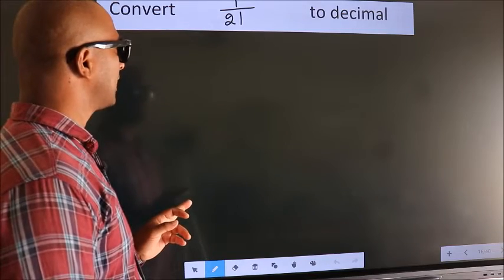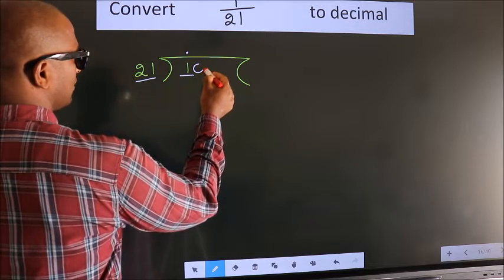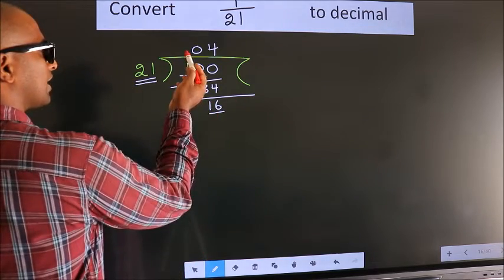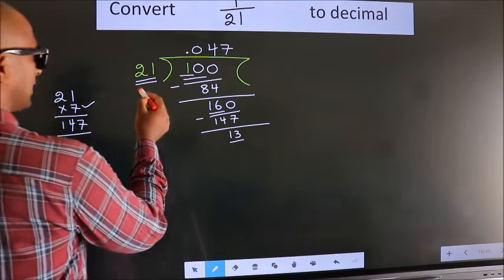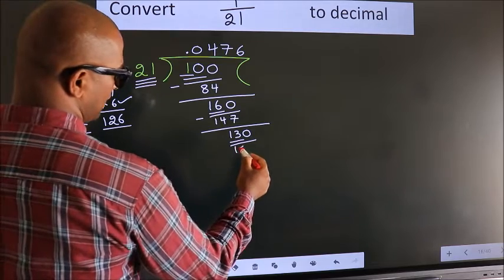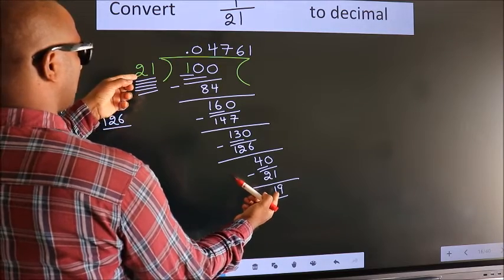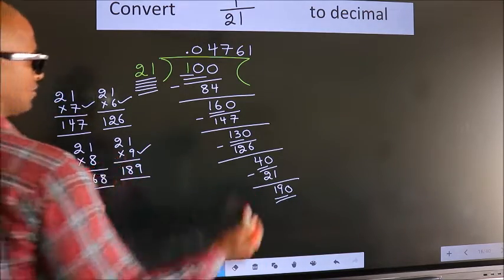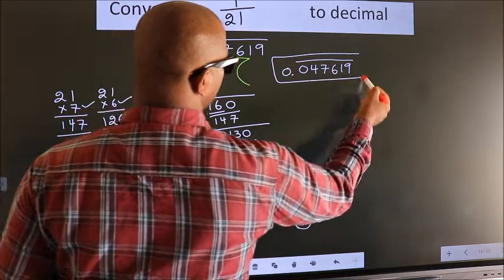CONVERT FRACTION 1/21= ? TO DECIMAL